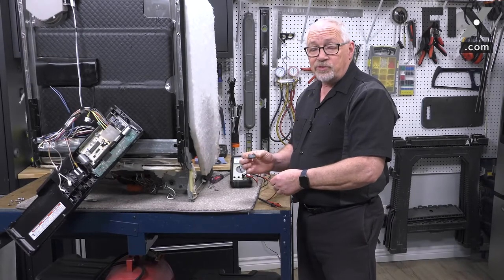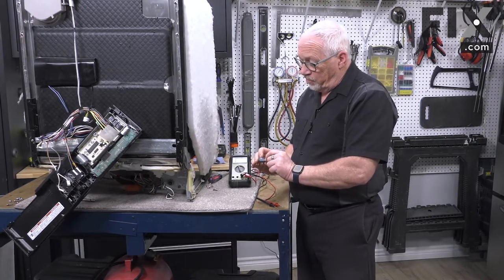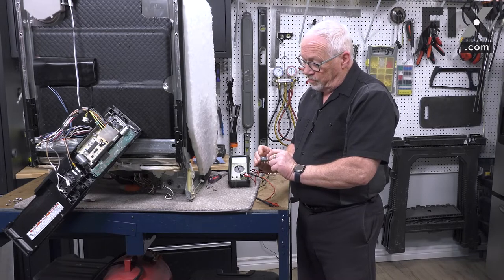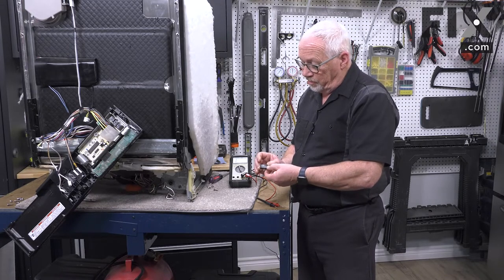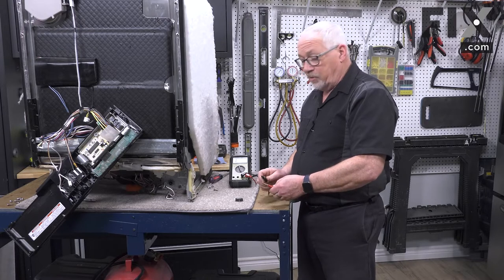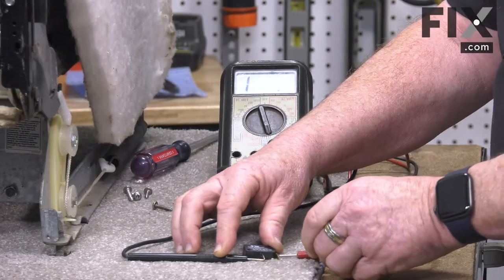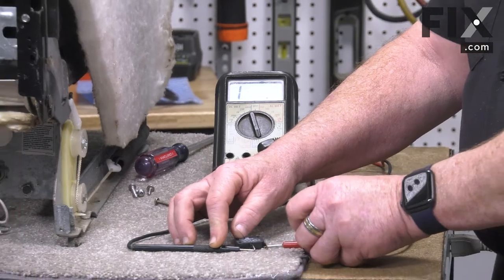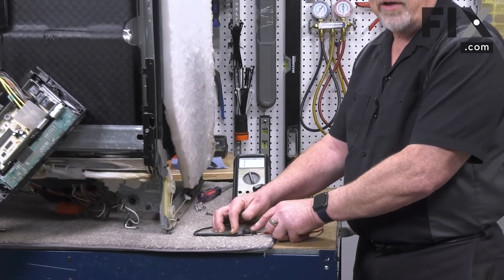DISHWASHER REPAIR: How to Diagnose the Door Switch on Your Trimmer | FIX.com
The Dishwasher's Door Switch, sends a signal to the control board to indicate that the door has been latched. Without it, you won't be able to run your dishwasher, as your dishwasher needs to be latched correctly in order to run. This video will help you diagnose any issues with your door switch, and help you determine if it needs to be replaced.

*Remember, this video is meant as a general guide for Dishwasher repair. Your Washer may look a little bit different, but the installation/repair/inspection process should be similar across all Dishwashers!

Need to find a part like this one?

Need a different part for your Washer? Enter your model number at FIX.com